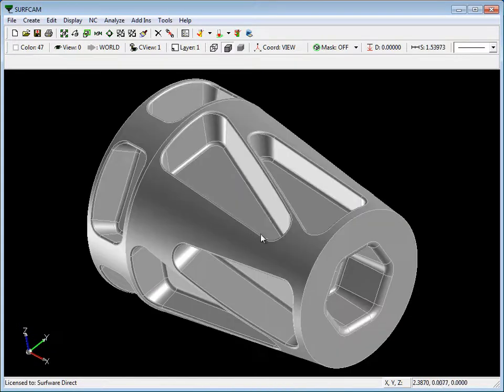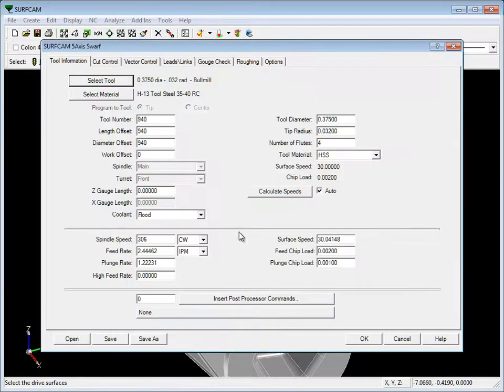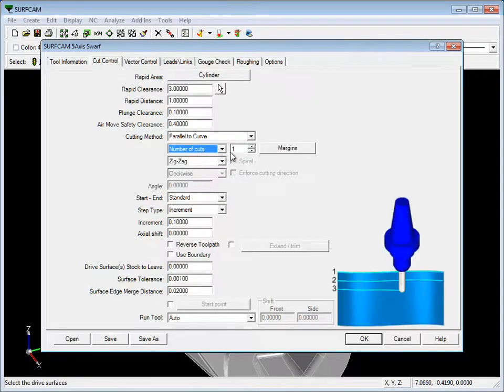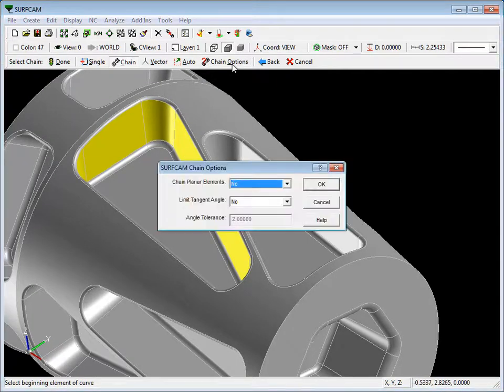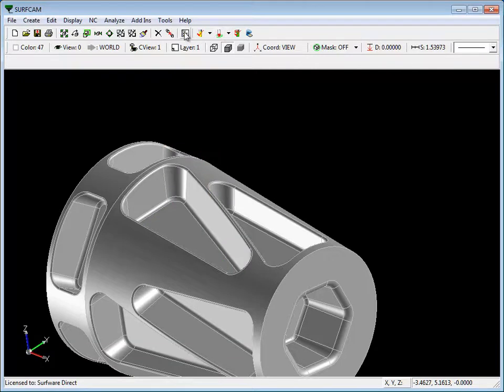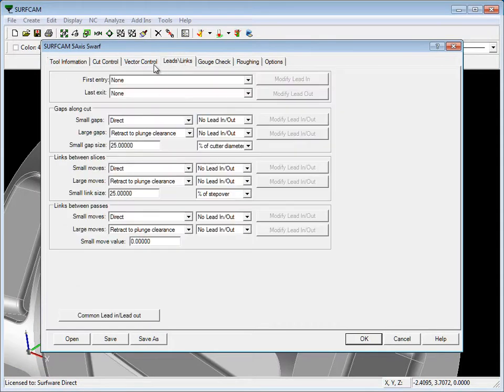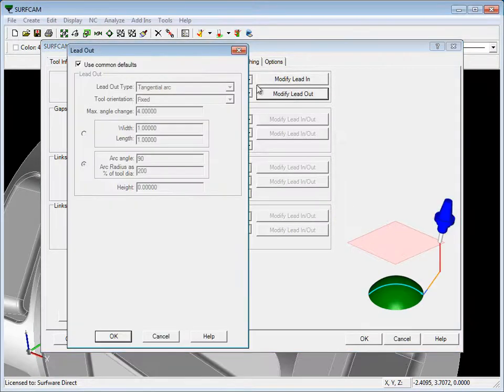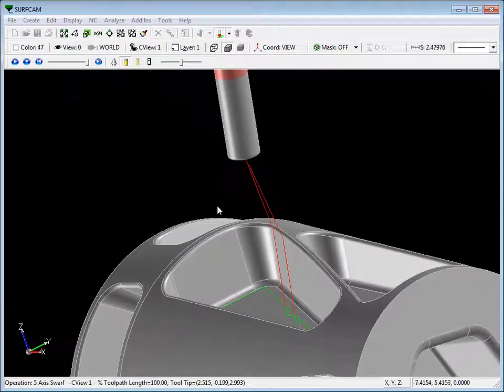SURFCAM Tutorial - Introduction to 5-Axis Swarf